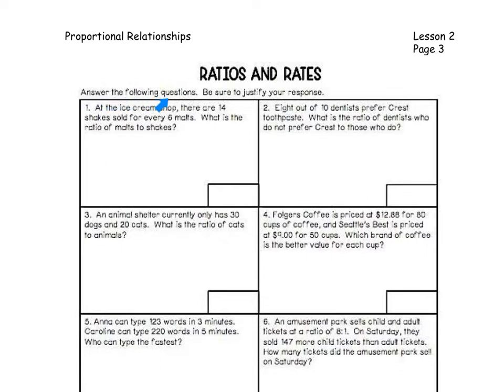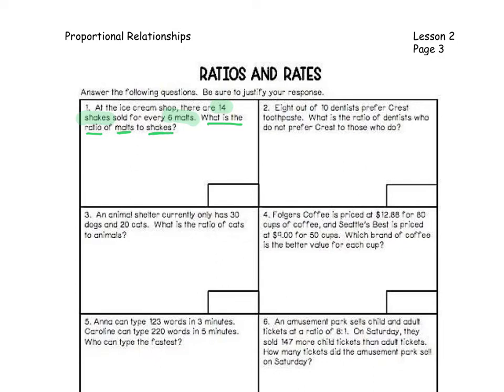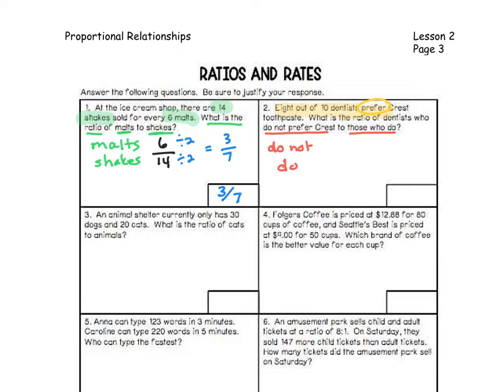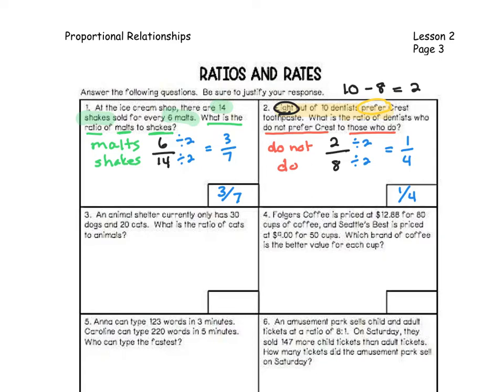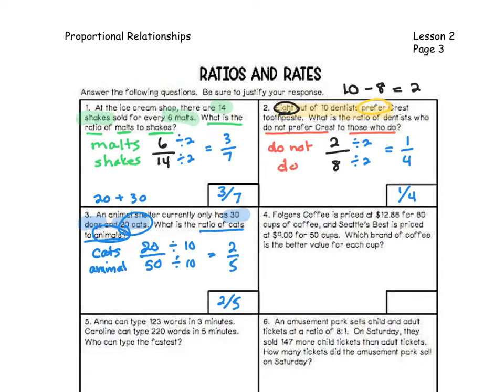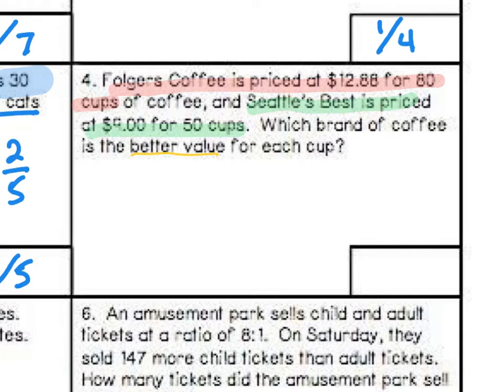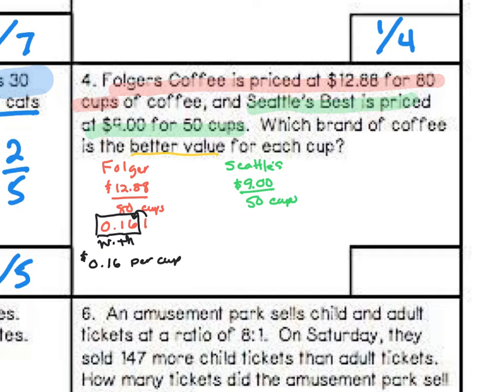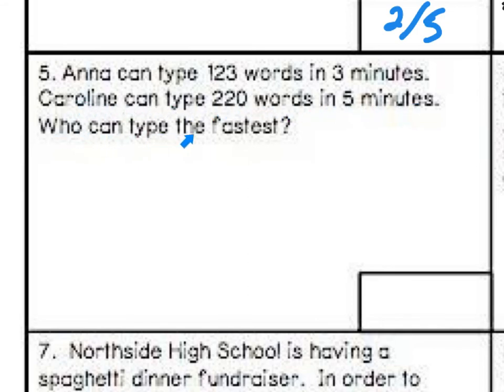Proportional Rel. - Lesson 2 Part 1